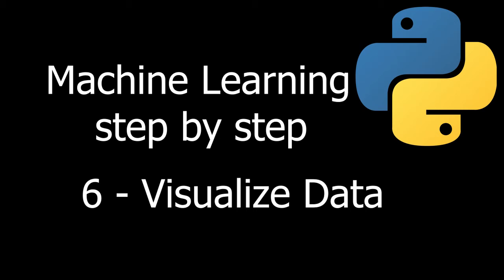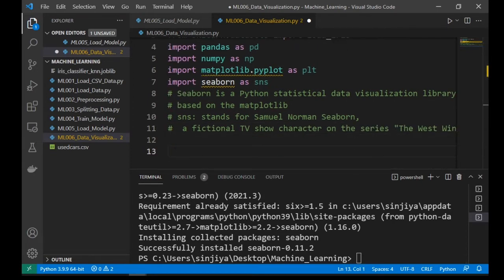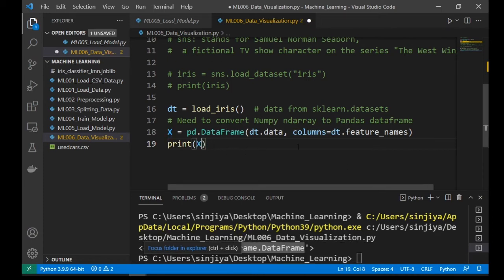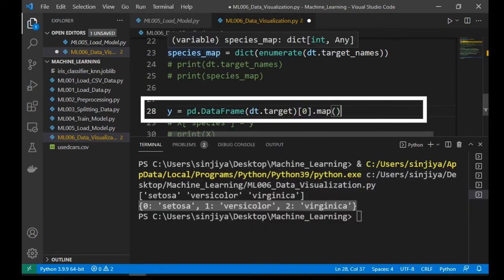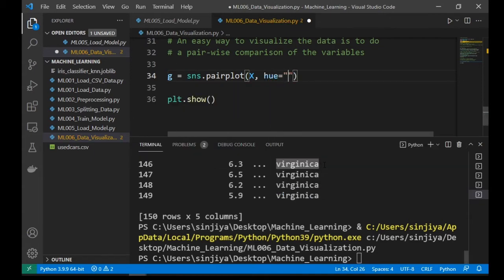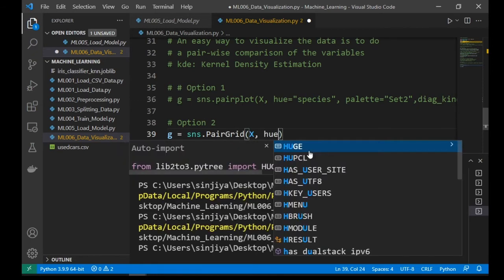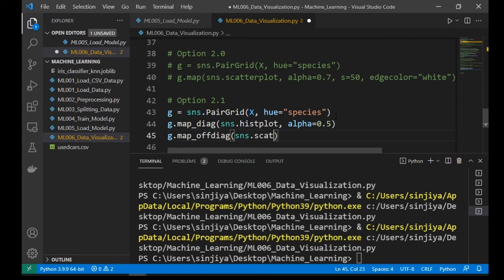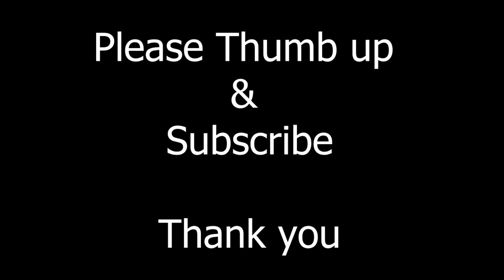【Python 筆記】Machine Learning -- Step by Step -- 006 Visualize Data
Humans learn from books and experiences, so-called history; machines learn from digital data, so-called information.  We train our students by sending them to school; we train our machines by feeding them data and fitting models out of the data.